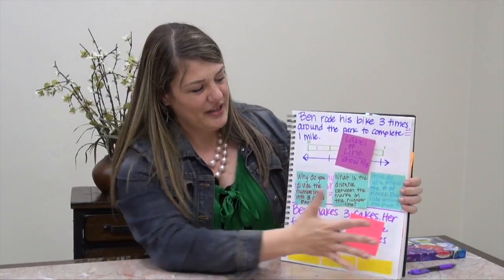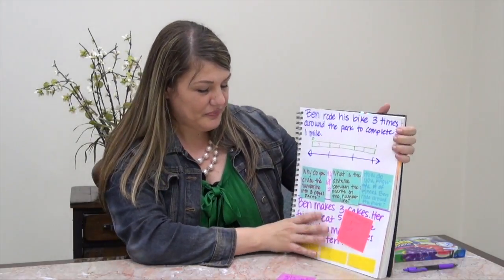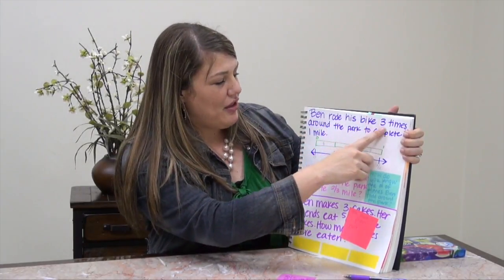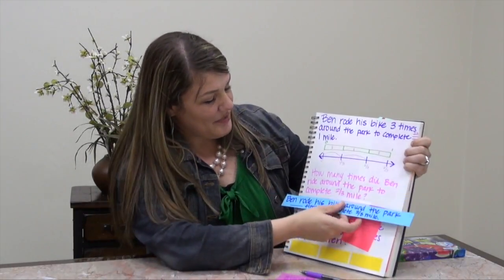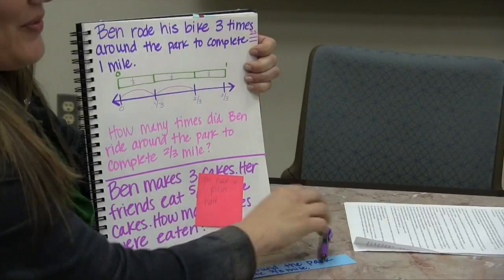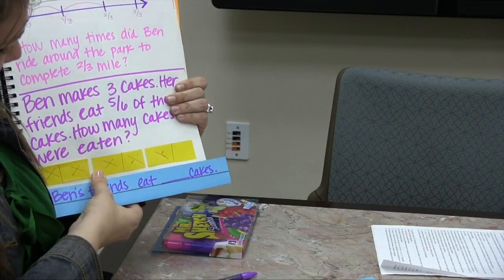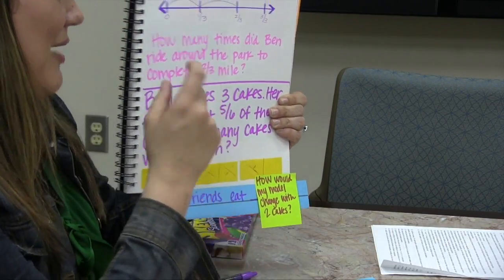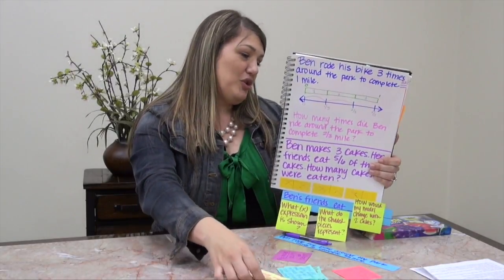Every Math Minute Counts Binder 2